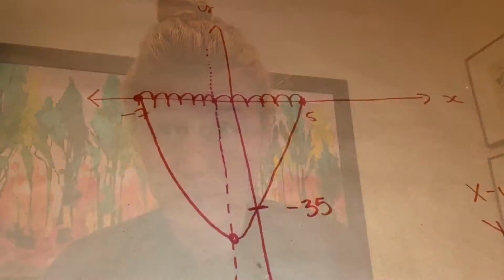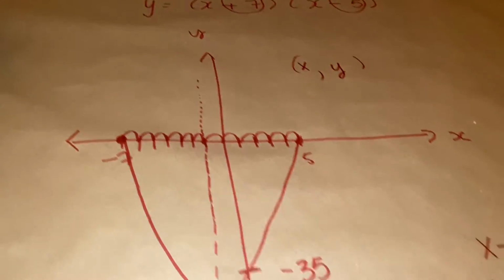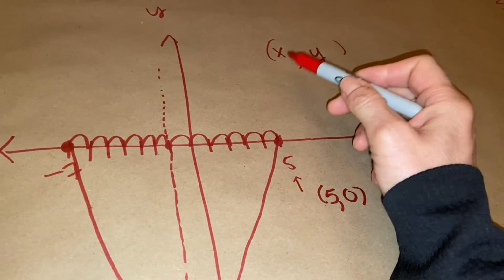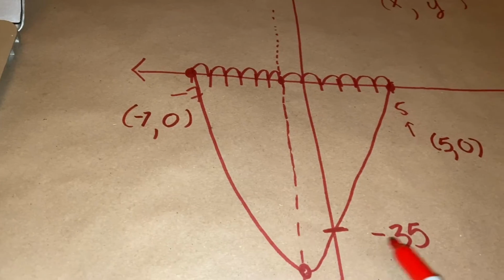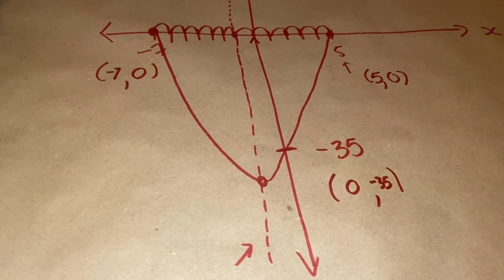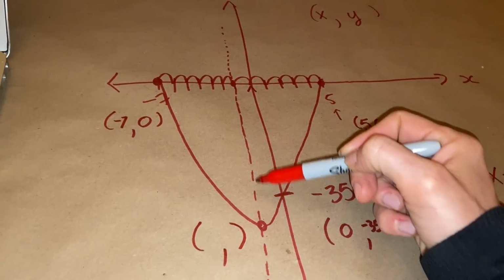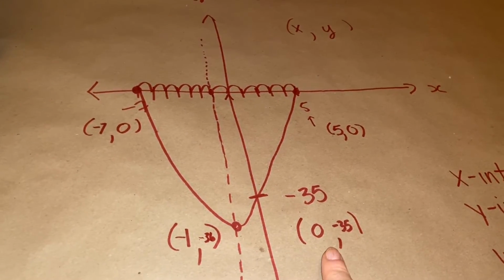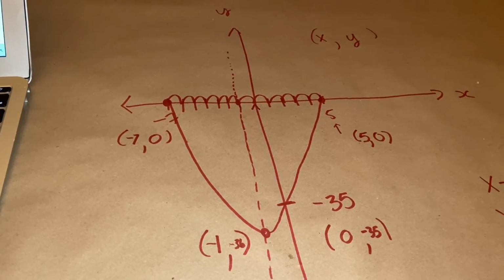Labelling a Quadratic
Label the x-intercept, the y-intercept and the vertex using (x,y).